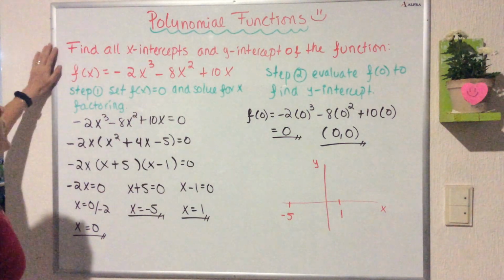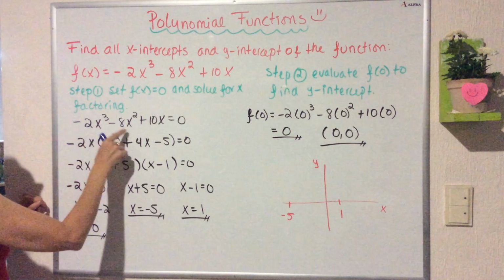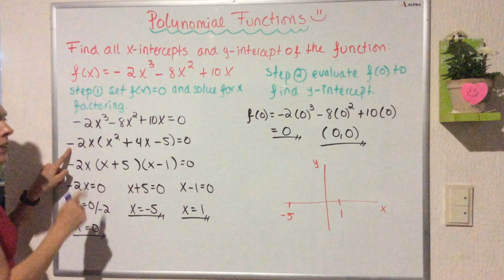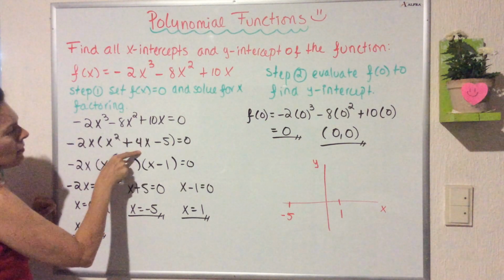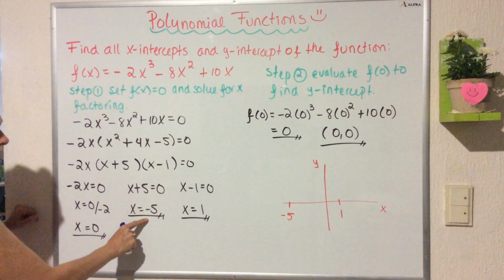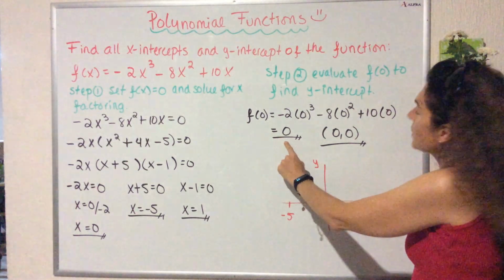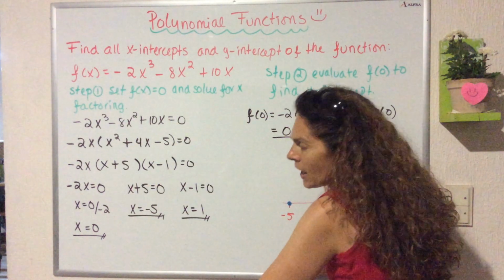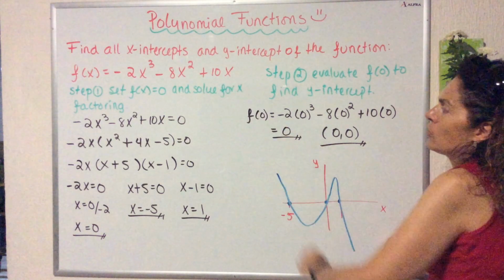10 Find x and y intercepts polynomial function